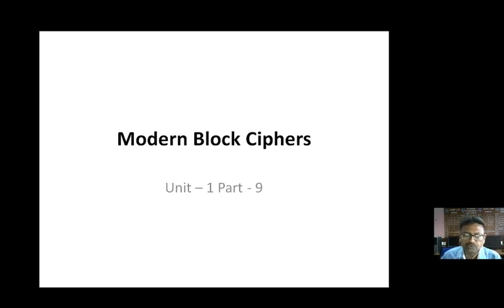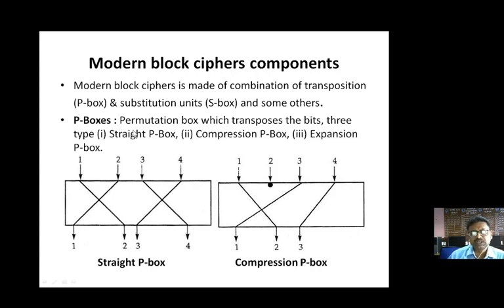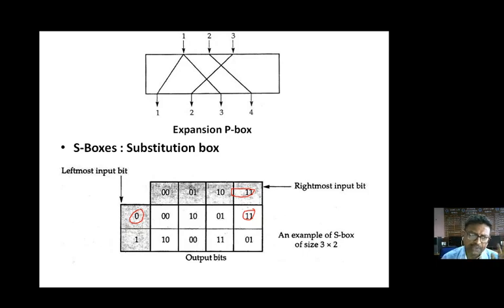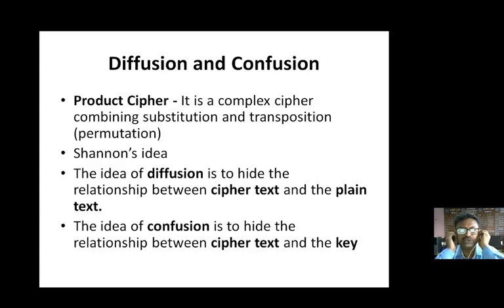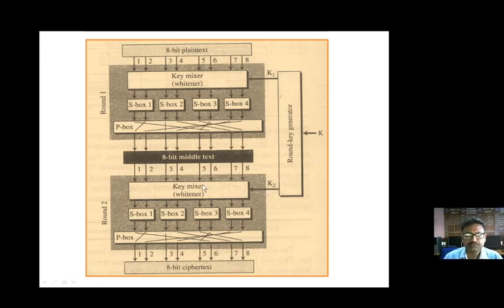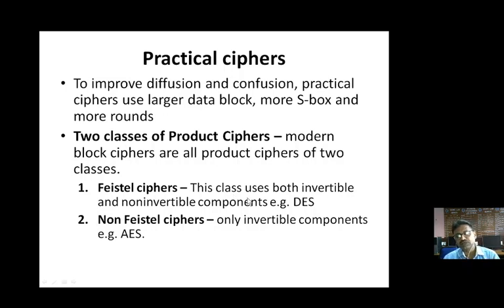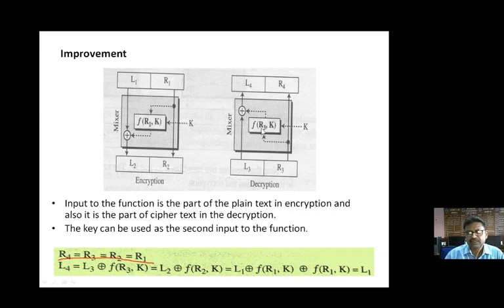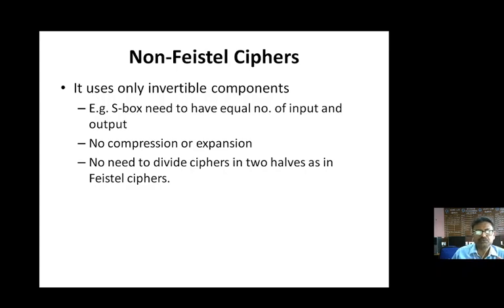Cryptography unit 1 part 9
Modern Block Ciphers